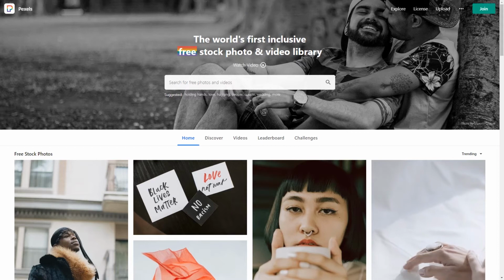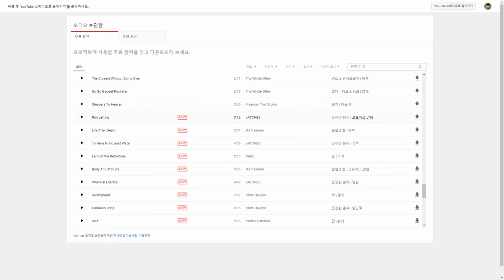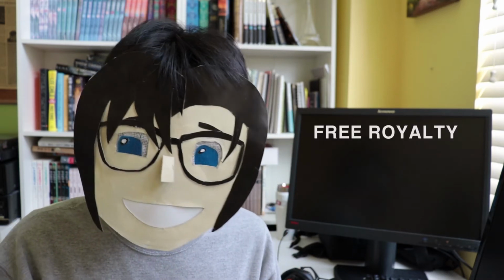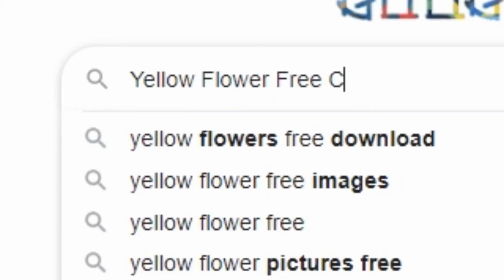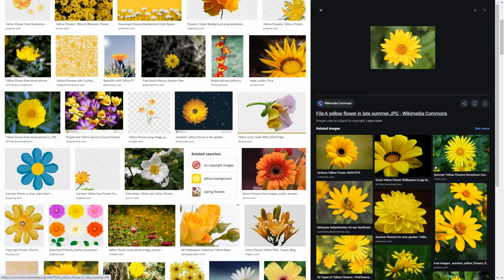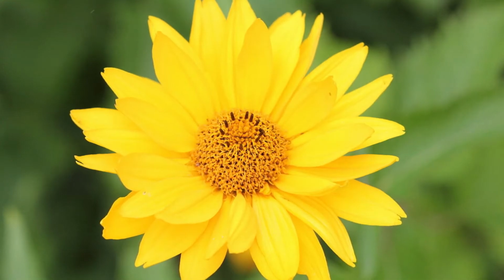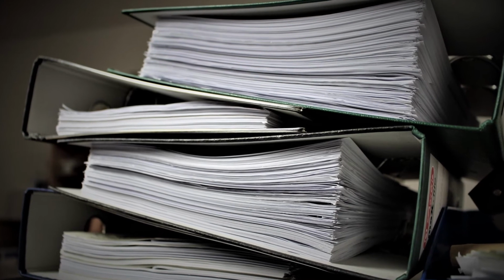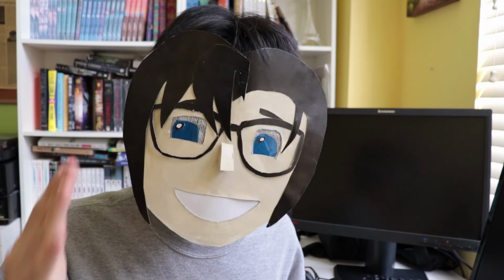How to Make A Good Video Without Good Skill (Or Even Without Camera)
Do you want to create a video, but don't have a good camera or any camera at all? Don't have any fancy skill in making videos? Well, I have a solution for you. In this video, I talk about something what beginning video-makers might've not known about.